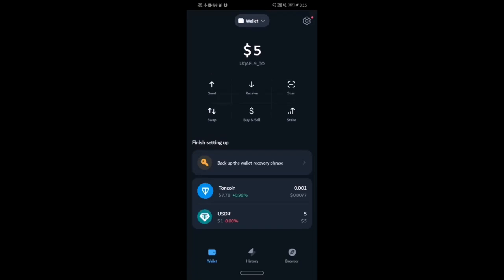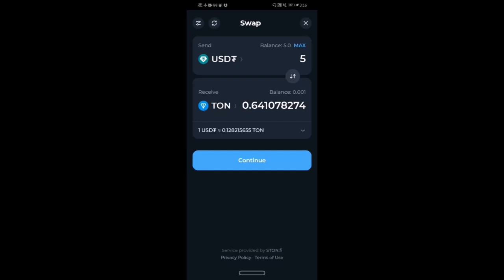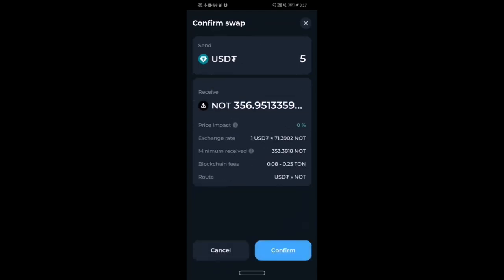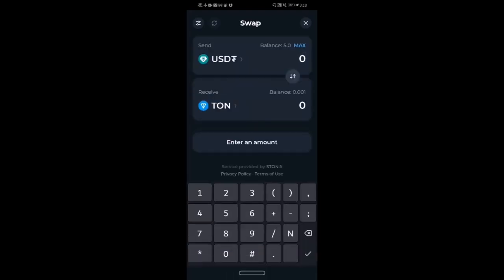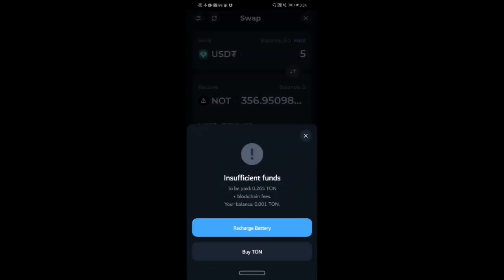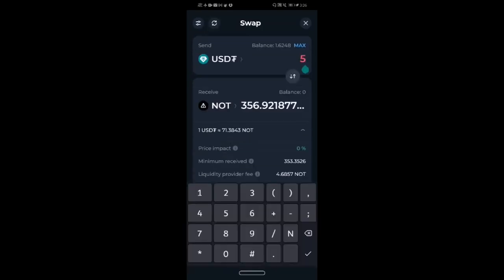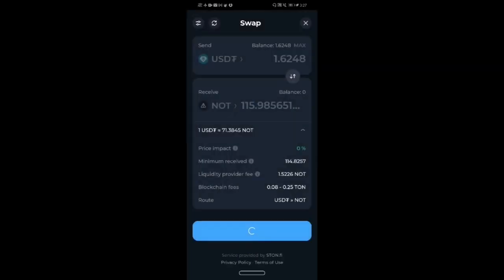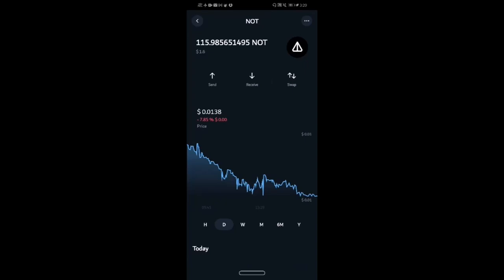How To Swap USDT to TON on Tonkeeper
Learn how to swap USDT to a TON token using the Tonkeeper app! This guide walks you through the process of connecting your wallet, selecting USDT and TON tokens, and completing the swap securely. Perfect for mobile traders and TON users looking to manage their assets.